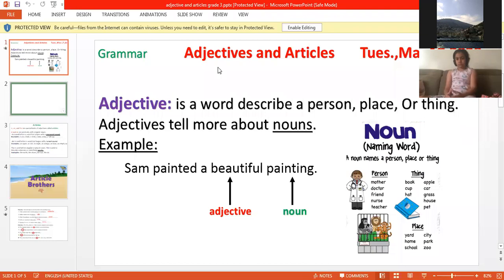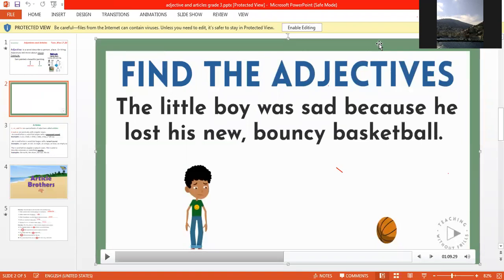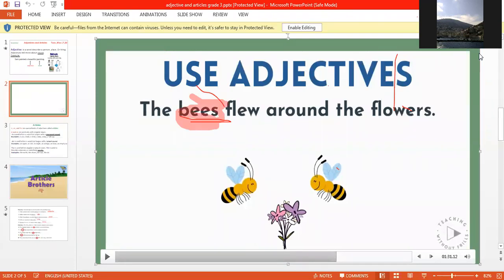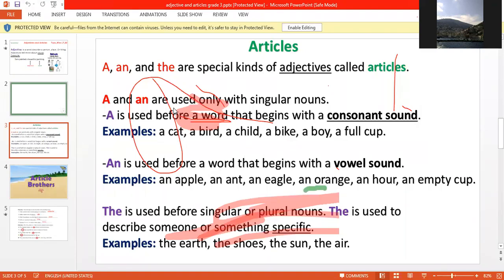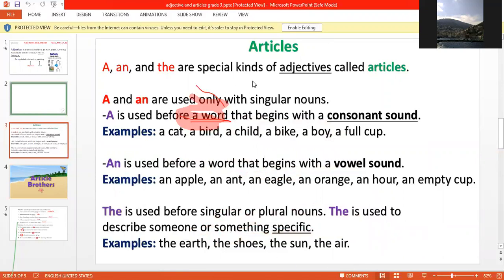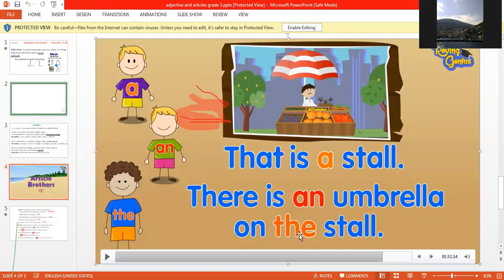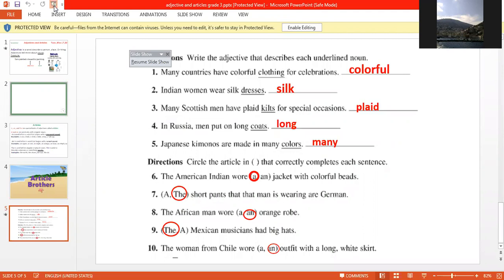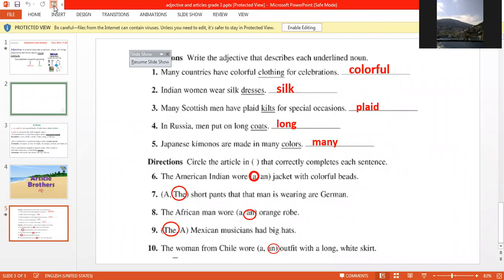Grade 3: Adjectives and Articles